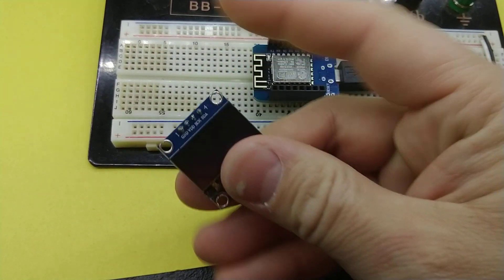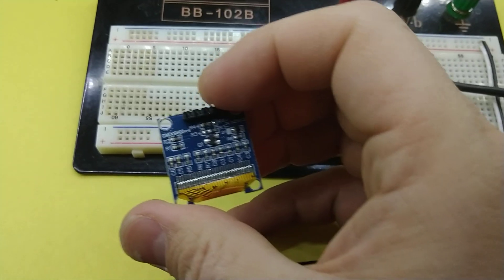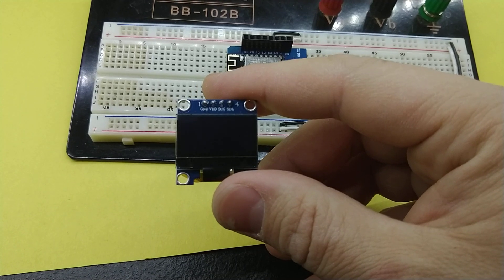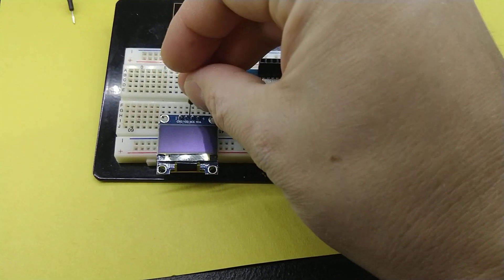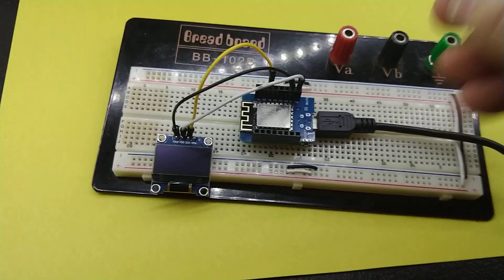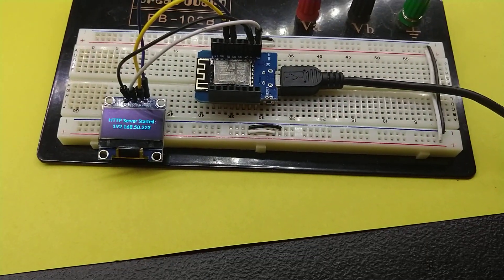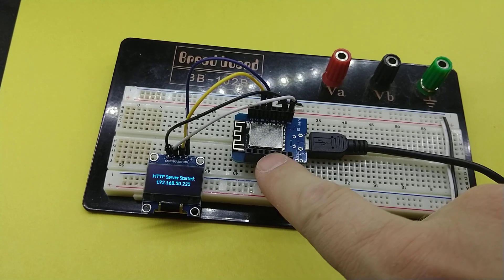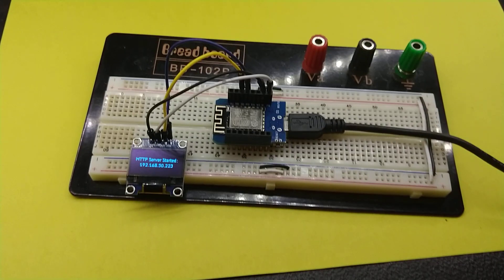Wemos D1 Mini with I2C OLED that has a SCK pin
I got some new OLED displays that were I2C but had a SCK pin? Turns out, it didn't really matter.

Parts:
Wemos D1 Mini
128x64 I2C OLED display
Breadboard & Jumpers